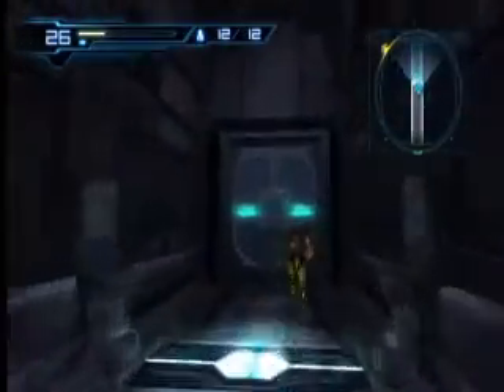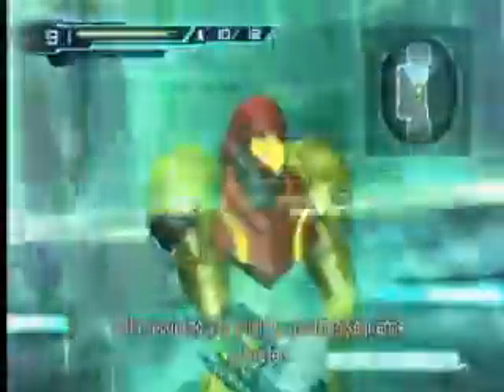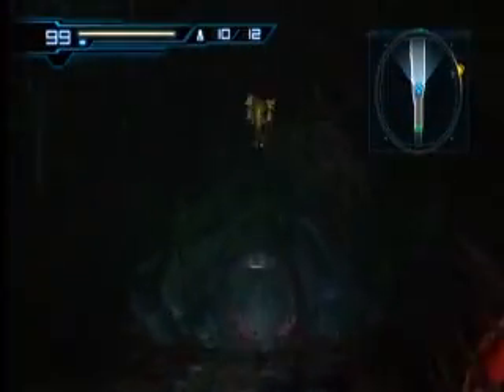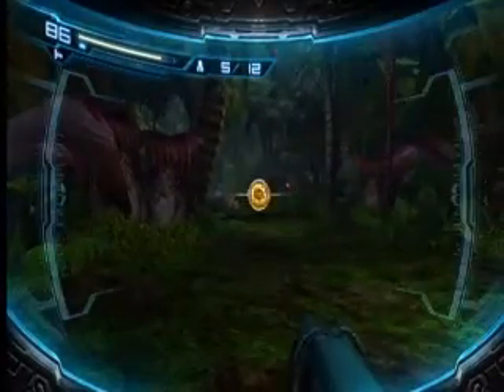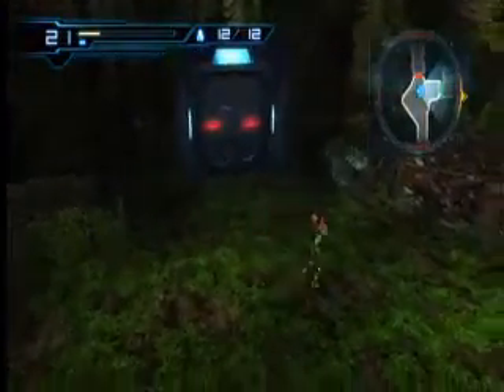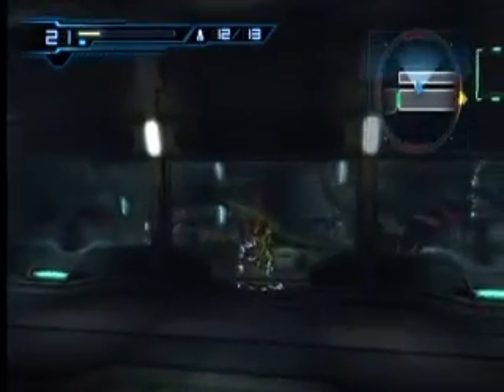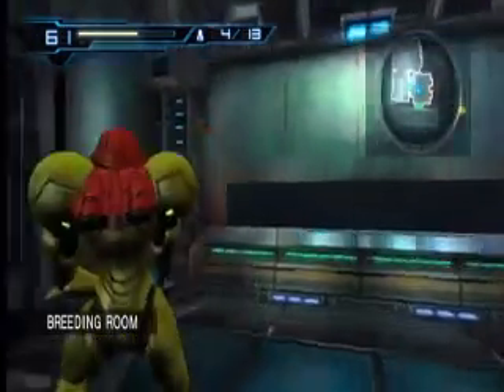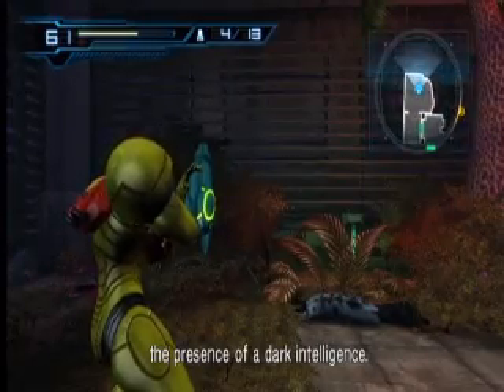Let's Play Metroid Other M- Episode 4 Open the Door! (Re-Uploaded)